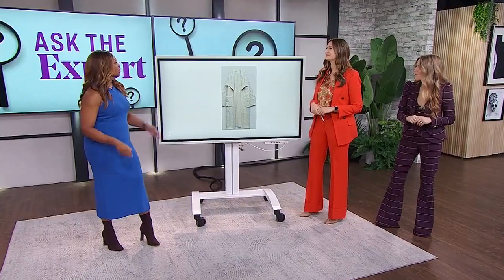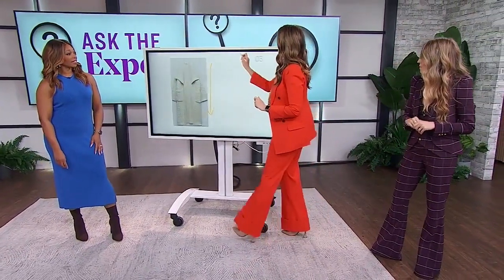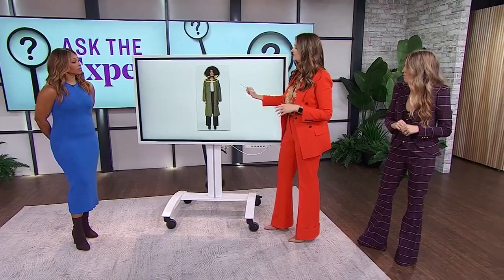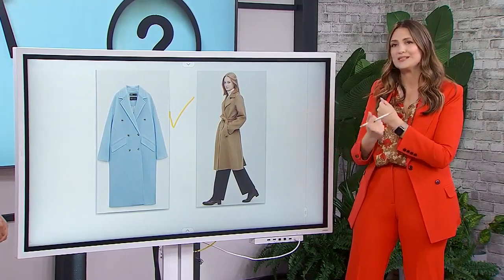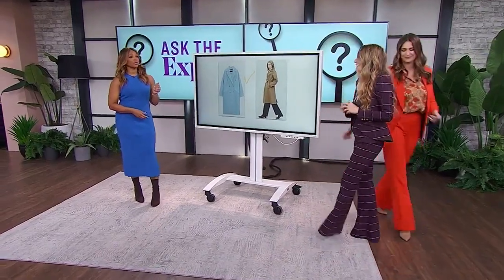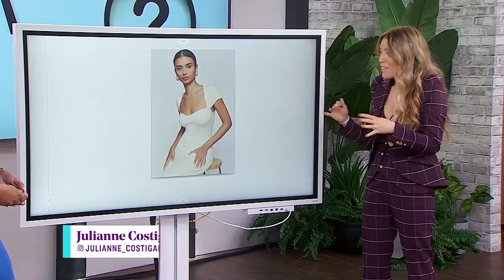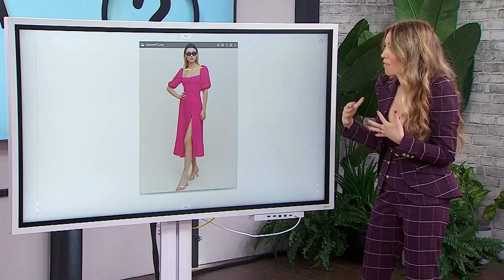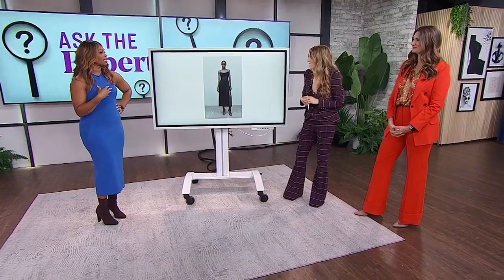Our experts answer your personal style questions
Fashion experts Iva Grbesic and Julianne Costigan answer fashion and style questions from the Viewer Inbox submissions.“My question is for the petite women like myself with a heavy bust size.”